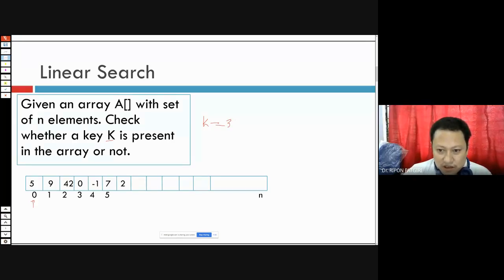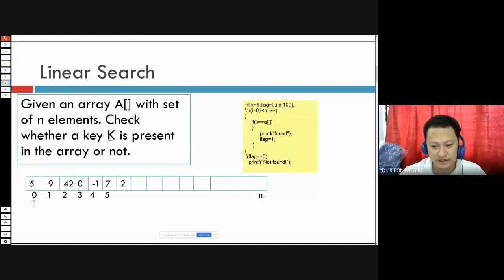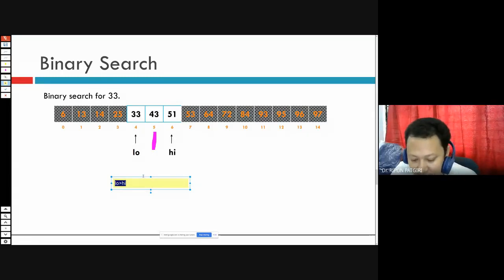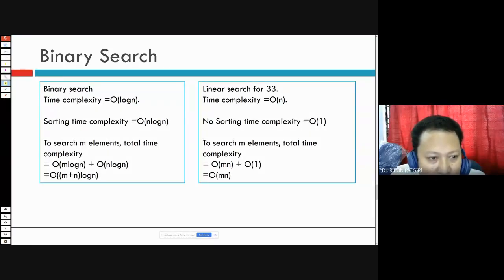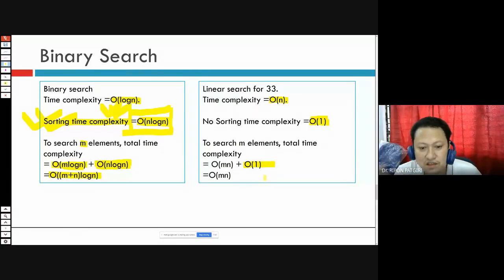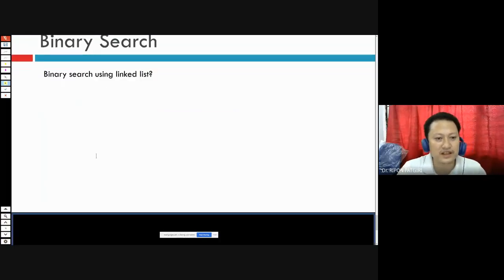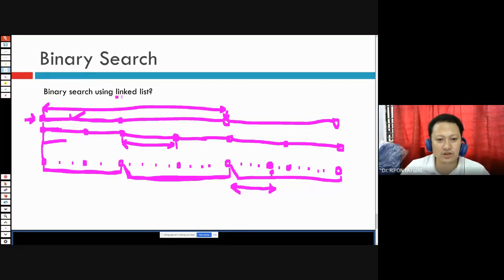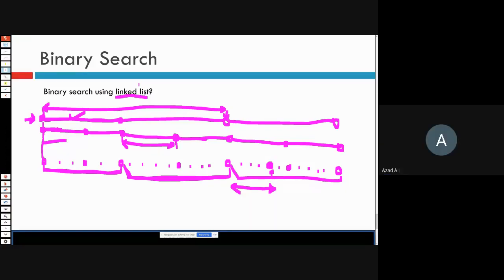Difference between Linear Search and Binary Search